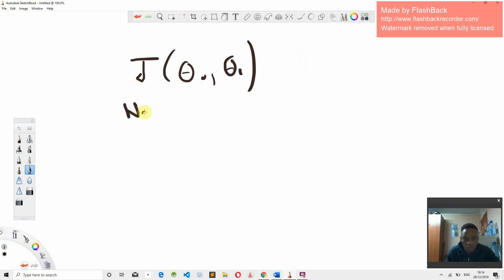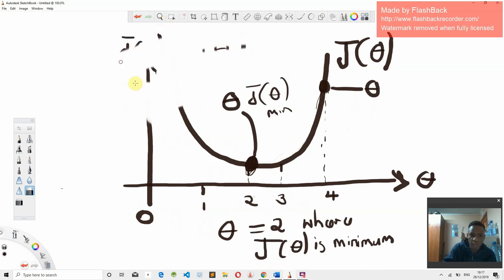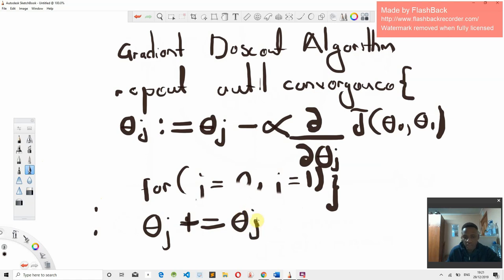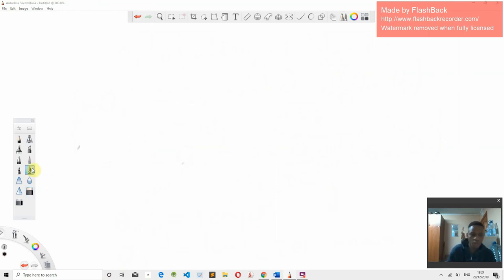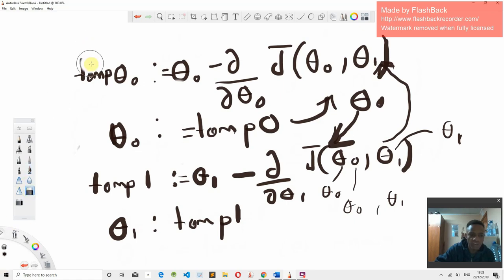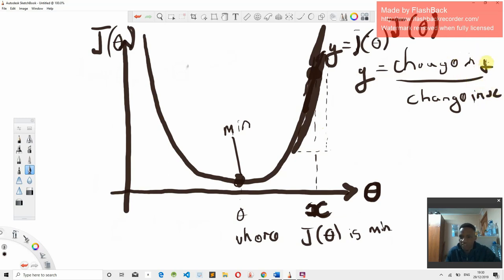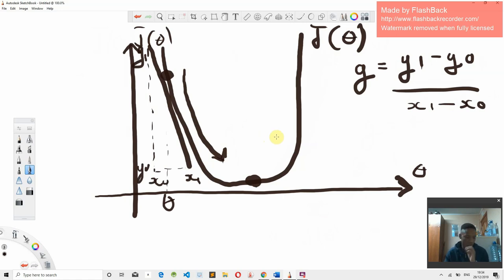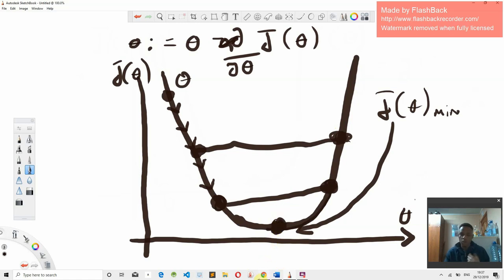Gradient Descent Algorithm Explained !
In this video l am going to explain the gradient descent algorithm , which is used in machine learning to find the parameters of a function where the value of the function (cost function) is minimum.
I am sorry for the water mark in the video l am having issues with OBS studio.